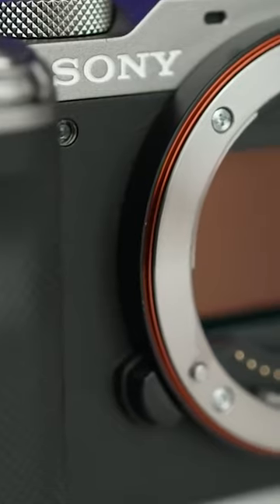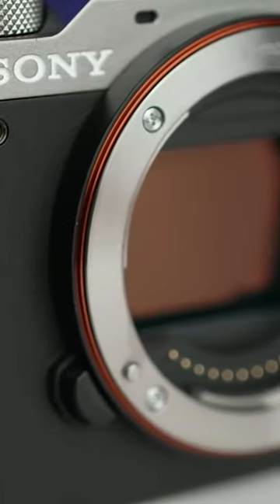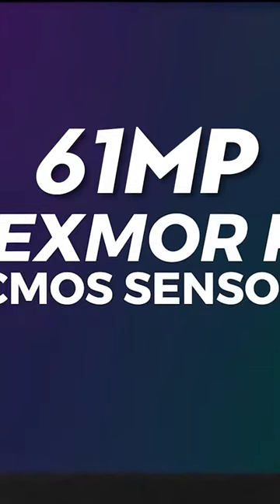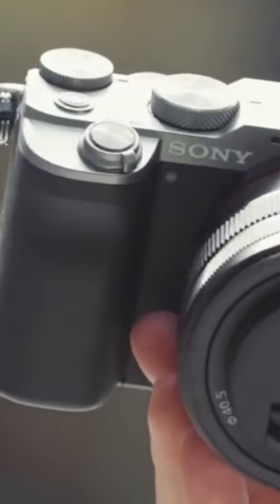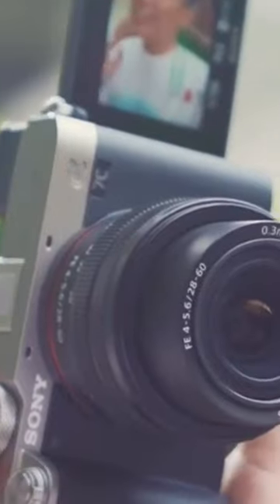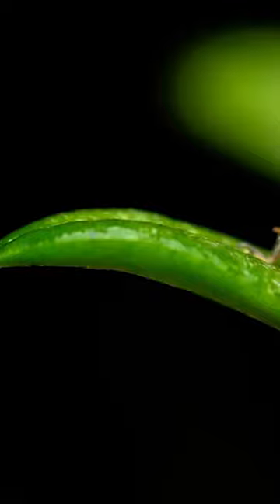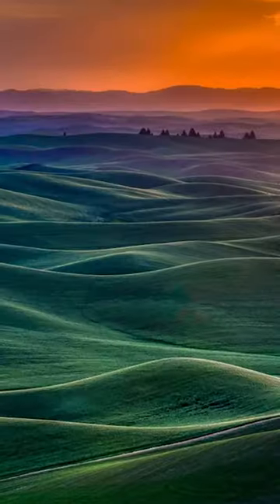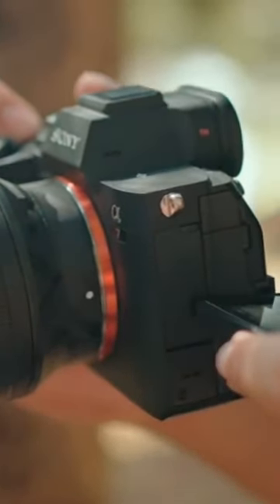Sony A7CR is Coming !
In the fast-evolving landscape of camera technology, we have intriguing news about the upcoming Sony A7CR. This new camera builds upon the foundation of the esteemed Sony A7C and is poised to push the boundaries of photography with its advanced features and exceptional capabilities. Let's delve into the details of the enhancements and the anticipated release date for the Sony A7CR.